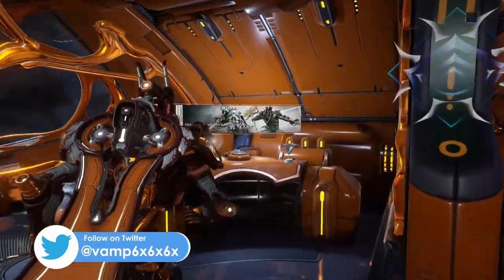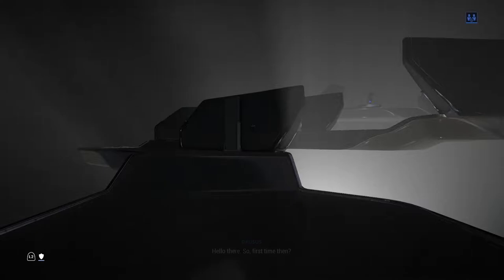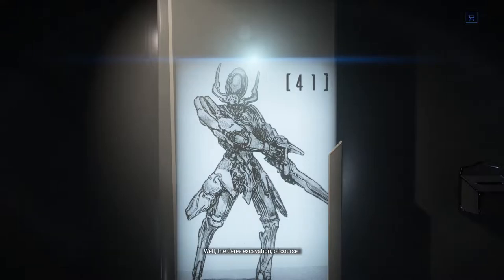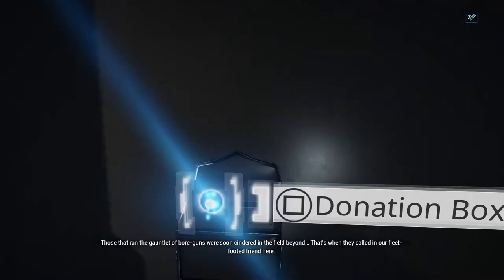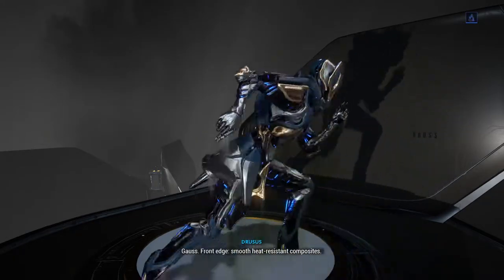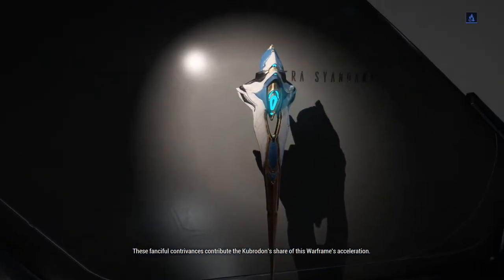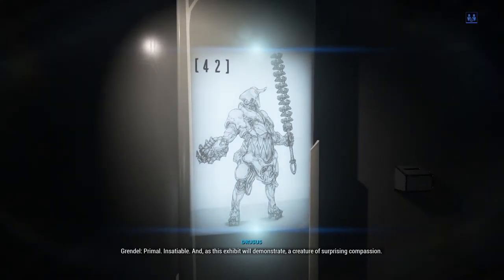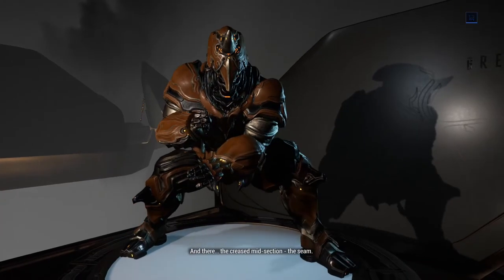How to Access the Leverian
Showing how to access the Leverian.

My glyph is now universal and the code "VAMP6X6X6X" claimable will now work on PC, PS4, XB1, and Switch.